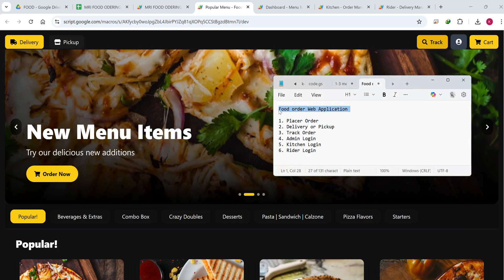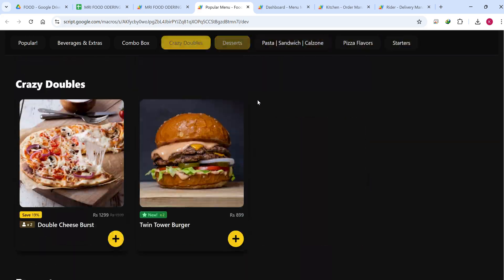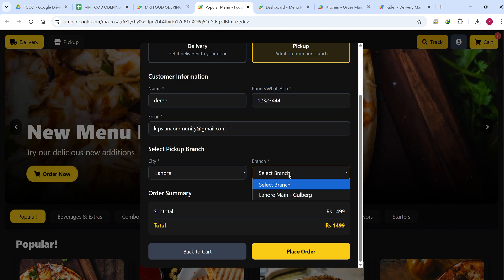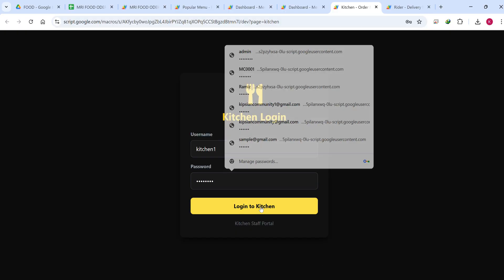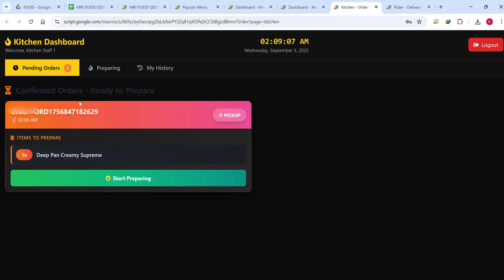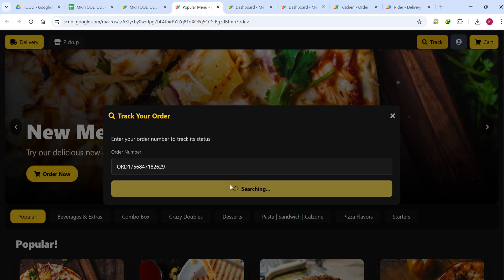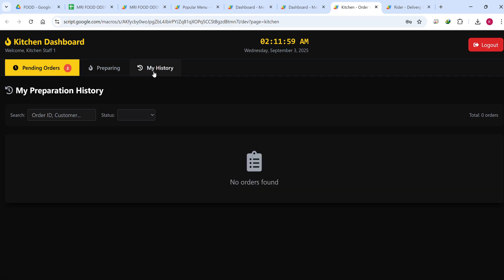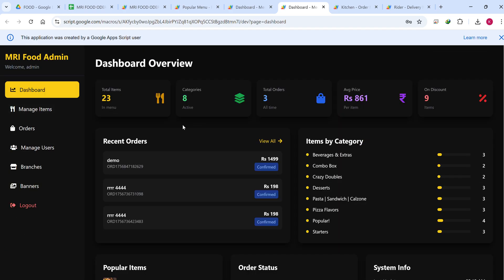Build Complete Food Ordering System with Google Sheets Database & Apps Script | D44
🔥 Build a Complete Food Ordering & Restaurant Management System using Google Apps Script and Google Sheets as Database!

In this comprehensive tutorial, you'll learn how to create a professional food delivery web application similar to Uber Eats, DoorDash, or Grubhub using FREE Google technologies!

⭐ COMPLETE SYSTEM FEATURES:

• Delivery & Pickup Options
• Invoice Generation & Printing
✅ ADMIN DASHBOARD:
• Complete Restaurant Management
✅ KITCHEN DISPLAY SYSTEM:
• Live Order Queue
✅ RIDER/DELIVERY APP:
• Delivery Management Portal
• Ready for Pickup Orders
• Active Deliveries Tracking
• Delivery History

🛠️ TECHNOLOGIES USED:
• Google Apps Script (Backend)
• Google Sheets (Database)
• Google Drive (Image Storage)
• Vue.js 3 (Frontend Framework)
• Tailwind CSS (Styling)
• HTML5 & JavaScript